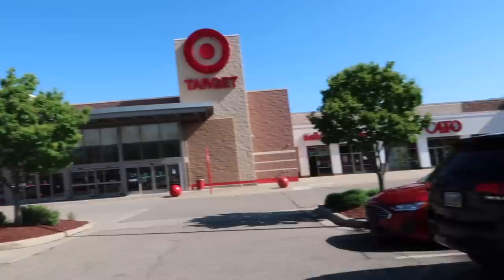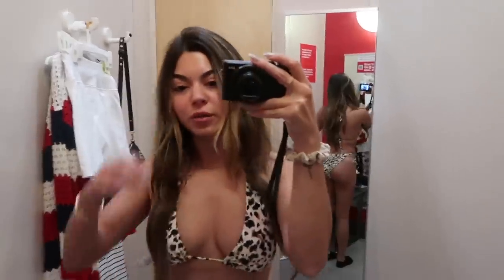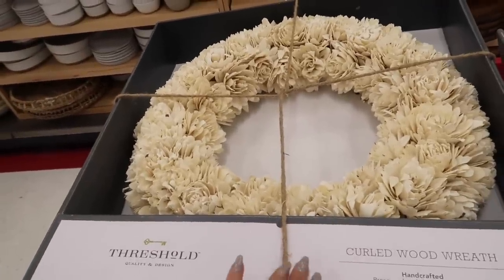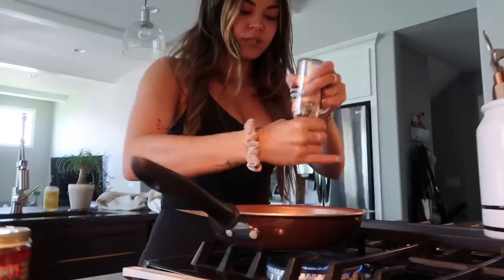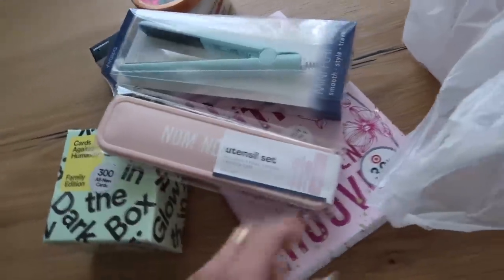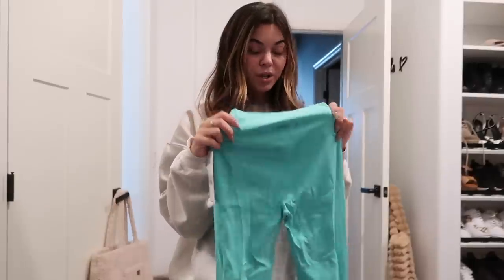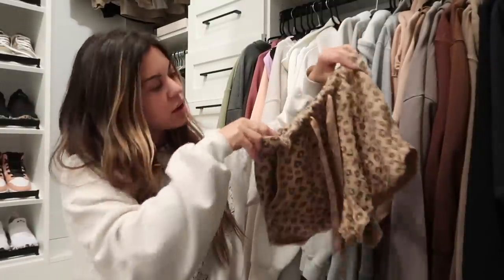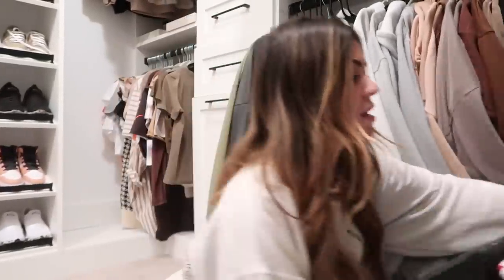Vlog | Target Shopping, Breakfast & Organizing Closet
xo